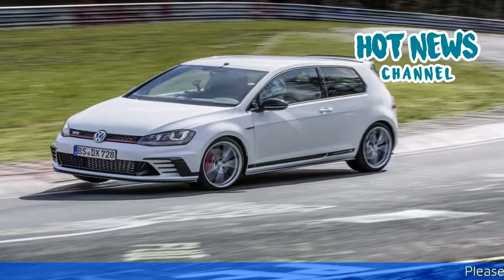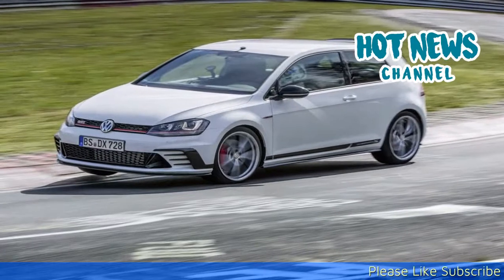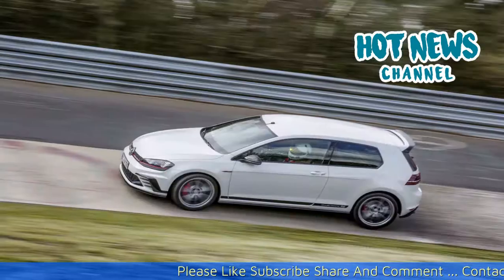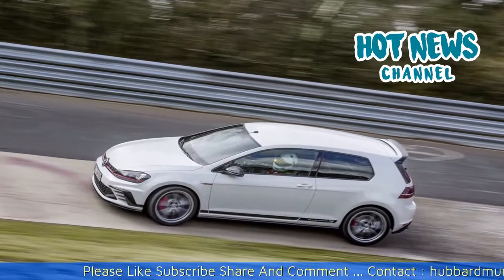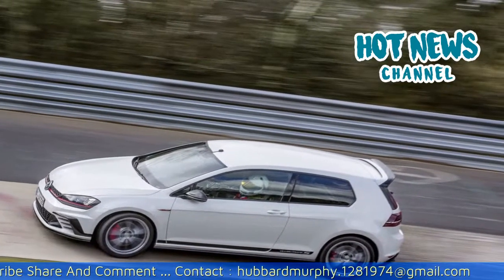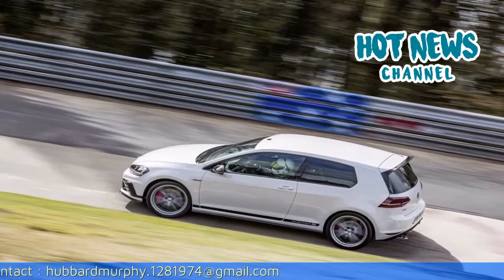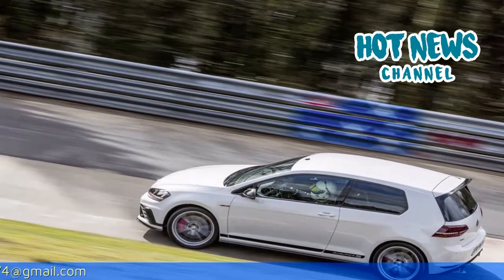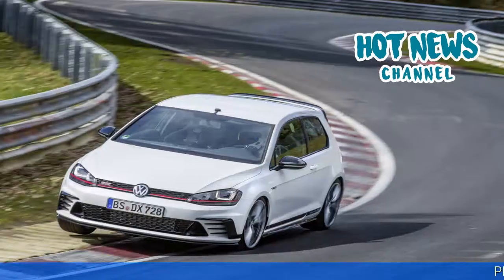2018 Volkswagen Golf GTI Clubsport S Nurburgring Review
Volkswagen Golf GTI Clubsport S Nurburgring Review

The most powerful Golf GTI ever recently smashed the record for fastest front-wheel drive car on the Nurburgring Nordschleife: 7 minutes 49 seconds. To put this in perspective, a Lamborghini Gallardo LP560-4 as well as the BMW M4 did 7 minutes 52 seconds. So you can guess I was very excited to find out what Volkswagen did to create this incredibly fast Golf at the Nordschleife!